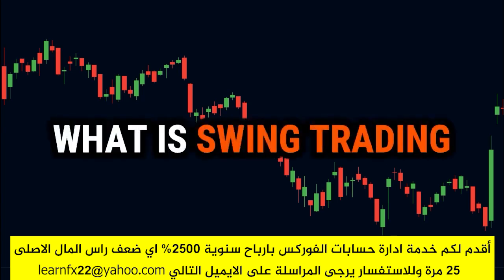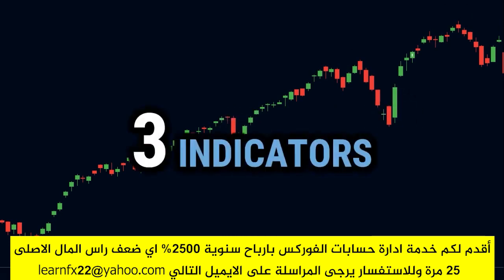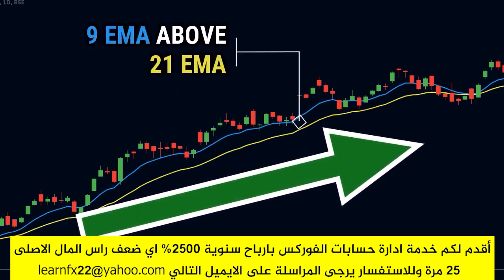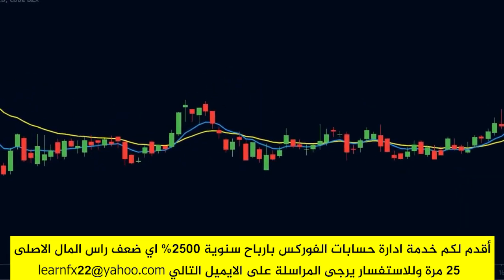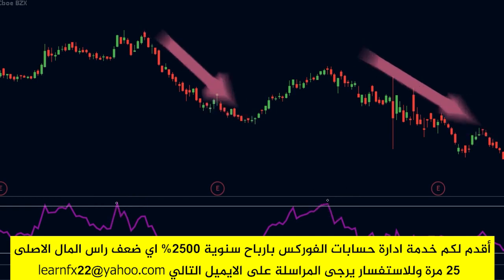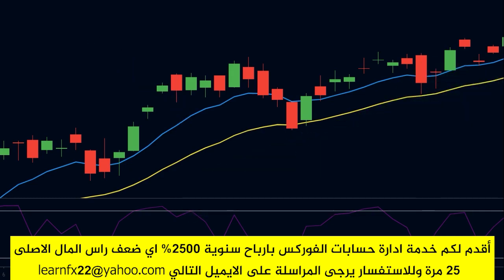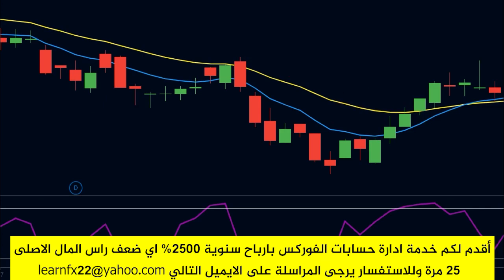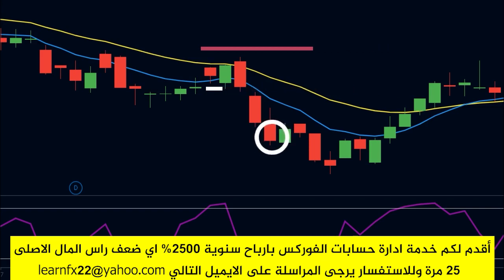طريقة بسيطة لعشاق الصفقات طويلة المدى فوركس